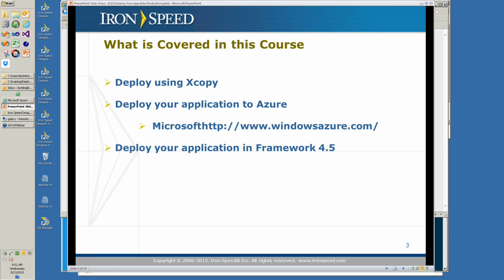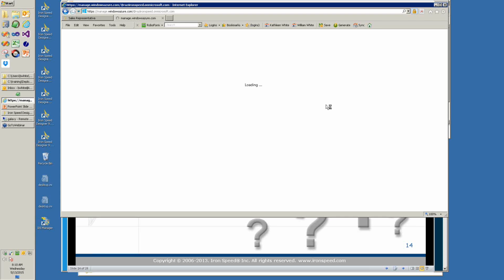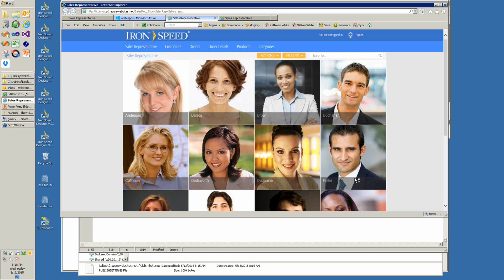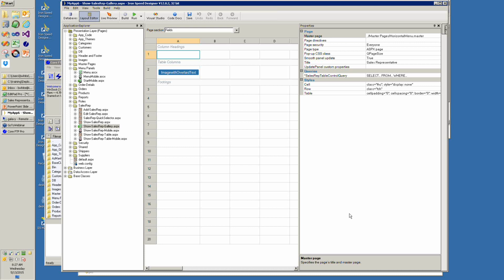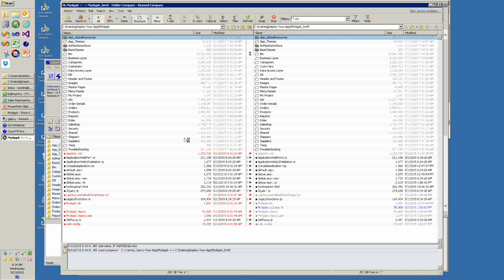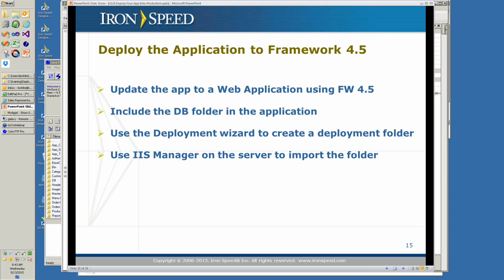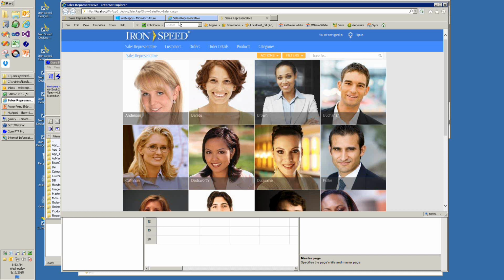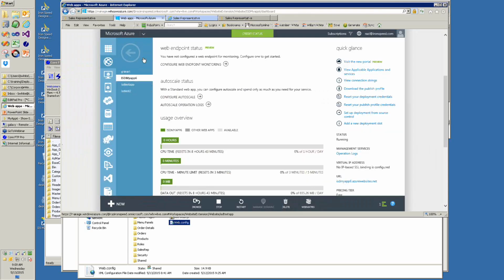Deploy Your App Into Production - Iron Speed Designer V12.0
Moving applications to the cloud can be a complex and daunting task, but it doesn't have to be! Learn how to deploy your applications into production quickly and easily by leveraging Iron Speed Designer's deployment features. We'll cover deploying using Xcopy, to Azure, and in Framework 4.5.